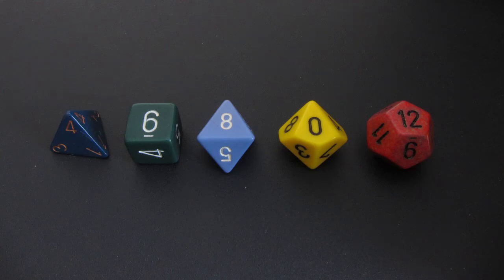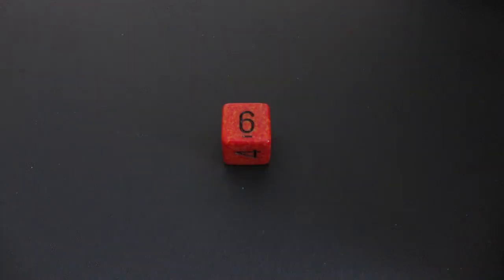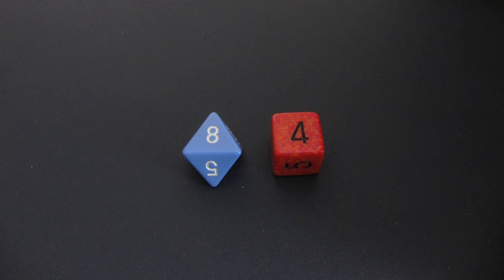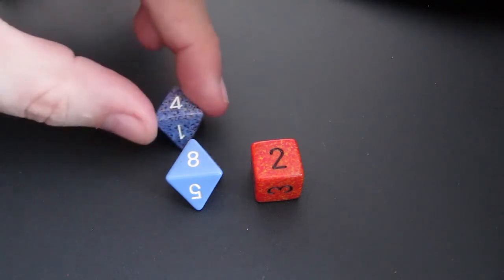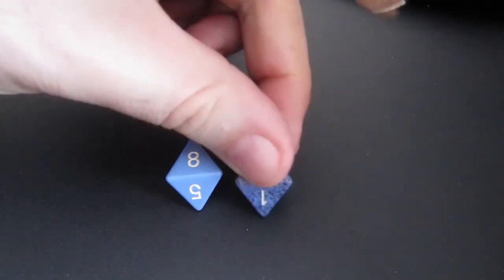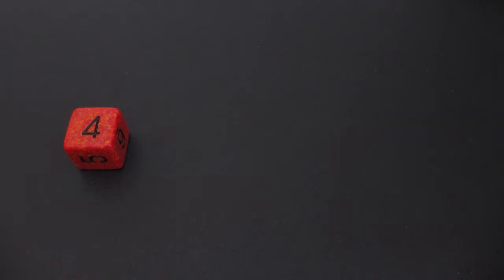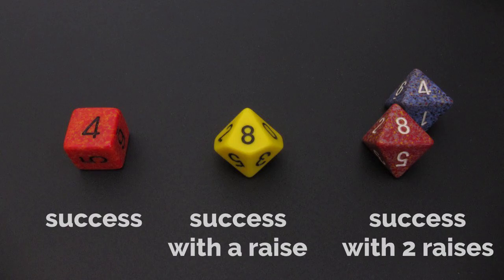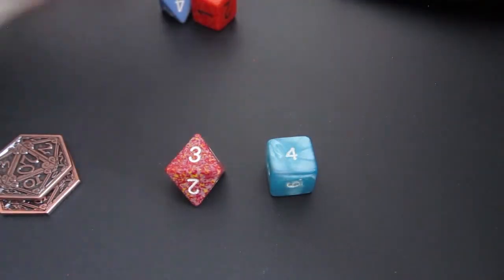Savage Worlds Basics: Trait Tests and Dice Rolls | Tutorial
Learn how to roll for Attribute and Skill tests, including the Wild Die, Aces (explosions), unskilled tests, success, raises, and bennies in this tutorial.

Audio Tag created by Brycelor